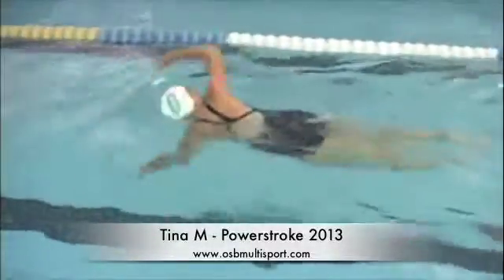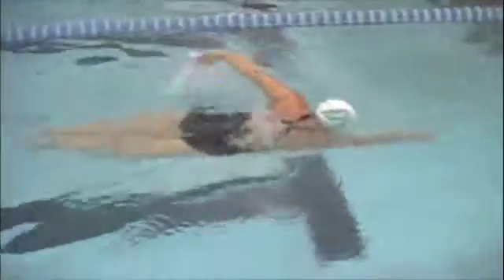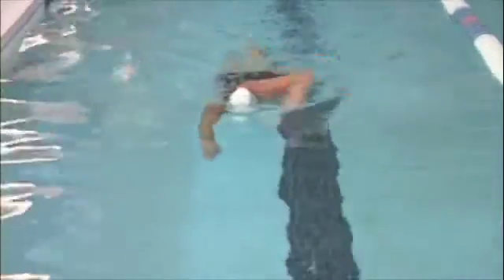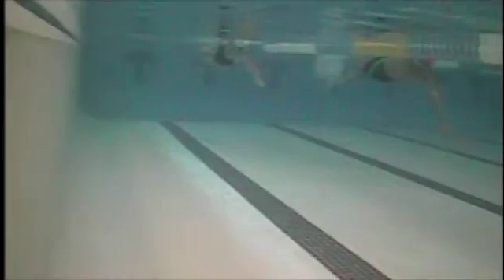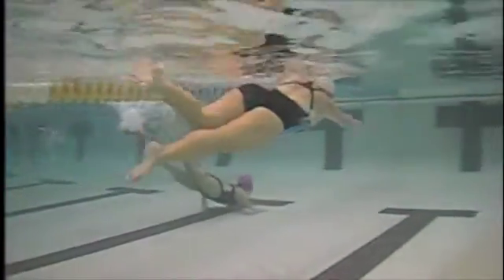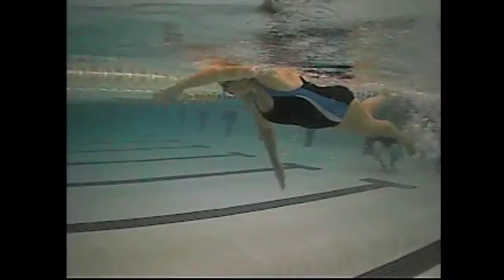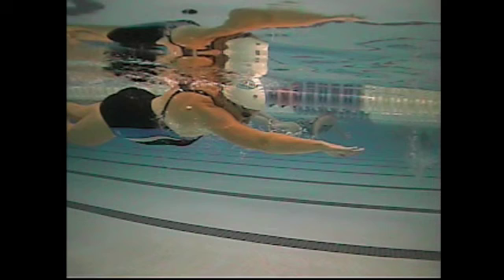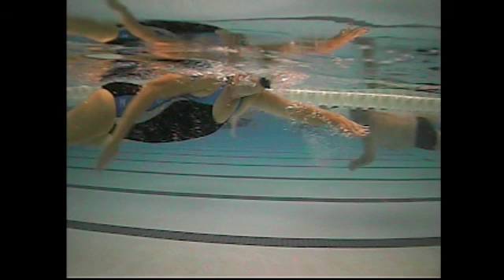Tina M Powerstroke 2013